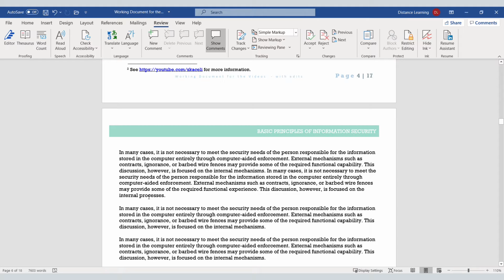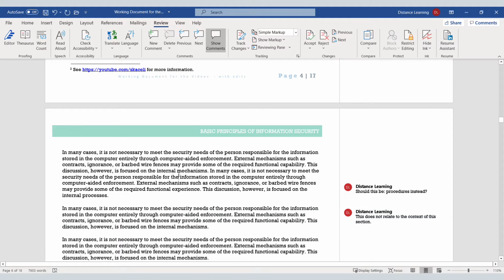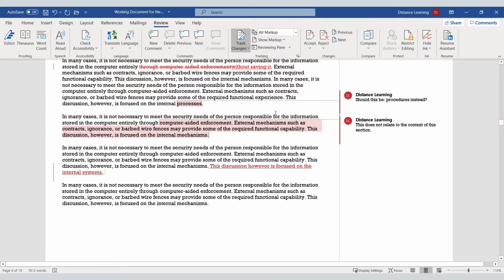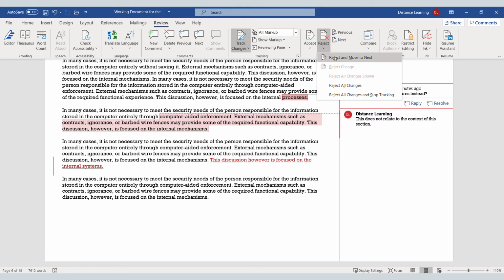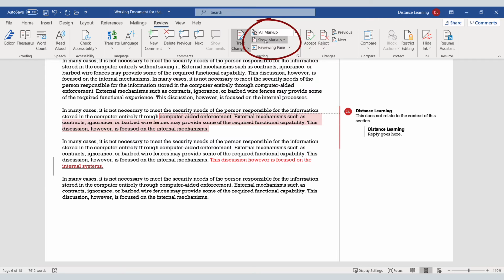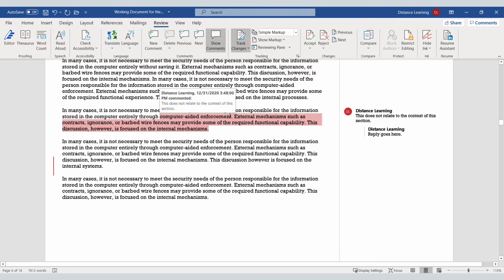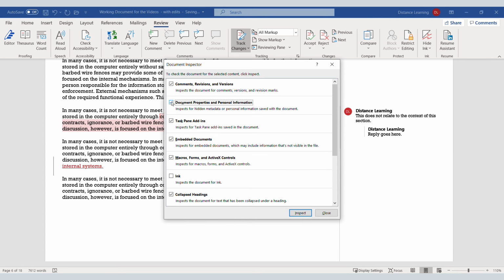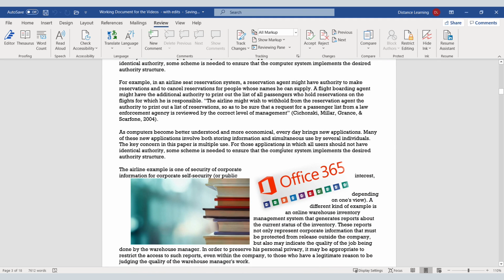Microsoft Word Tutorial - Comparing Documents - Module 25 of 39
Learn to compare documents in Word. Word for the absolute beginner. This is module 25 of 39 of the Word tutorial.